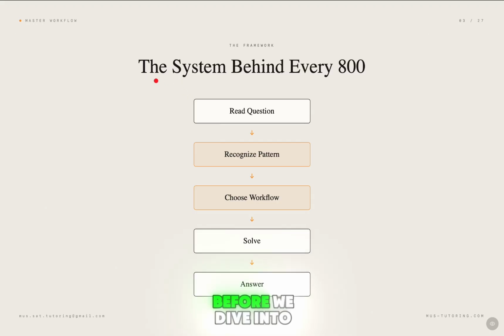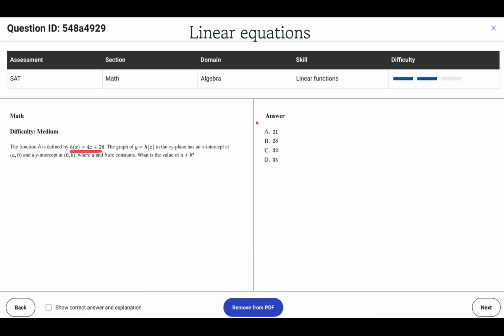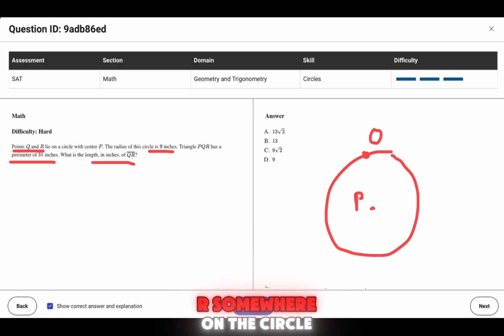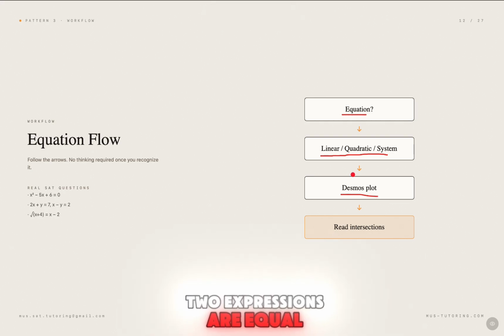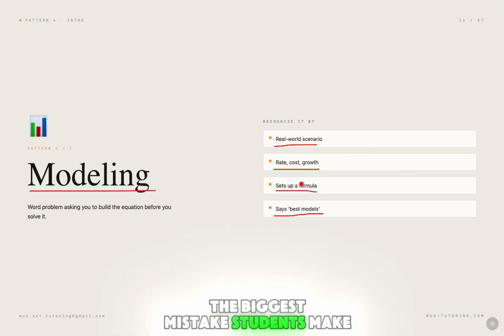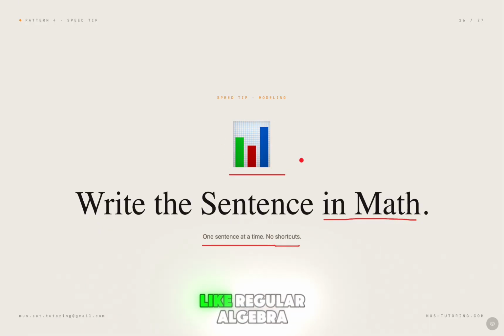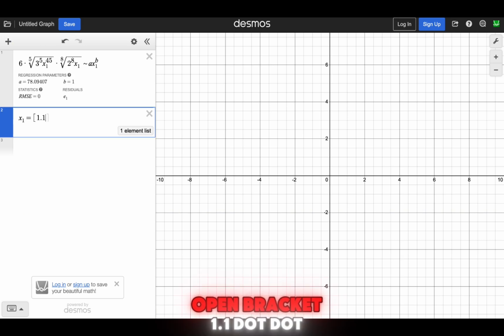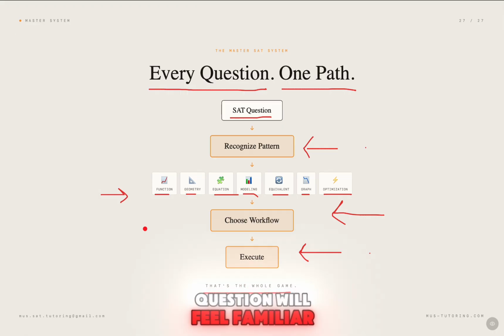The 7 Levels of SAT Math Problems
Most students memorize formulas.

Top scorers recognize patterns.

In this video, I break **every SAT Math question** into **7 repeatable patterns**. Once you recognize the pattern, the workflow becomes automatic.

Inside you'll learn:

* 📈 Functions
* 📐 Geometry
* 🧩 Equations
* 📊 Modeling
* 🔄 Equivalent Expressions
* 📉 Graphs
* ⚡ Optimization

The goal isn't to memorize hundreds of tricks—it's to recognize the pattern, choose the right workflow, and solve with confidence.

Whether you're aiming for a **700+, 750+, or a perfect 800**, this system will help you think through SAT Math faster and more consistently.

Whether you're just starting out or chasing an 800, we'd love to help you reach your score goal.